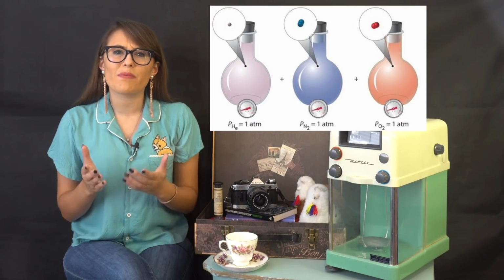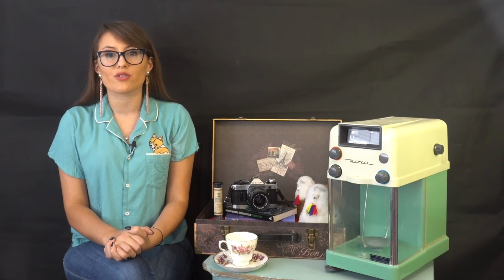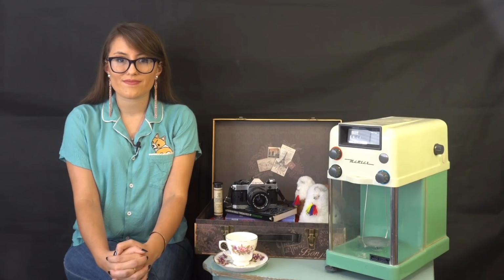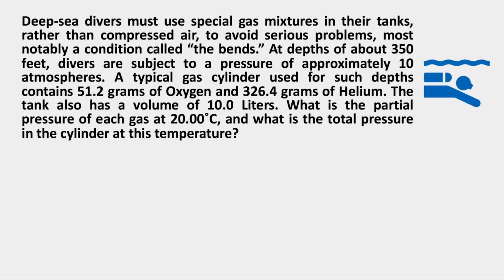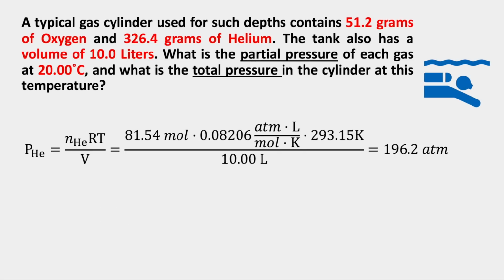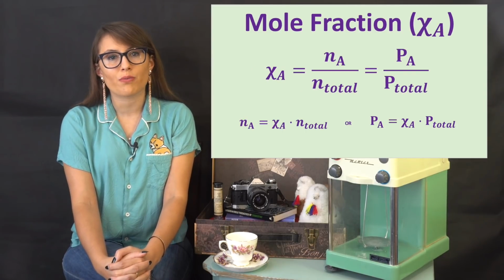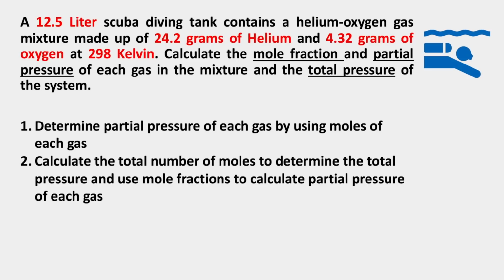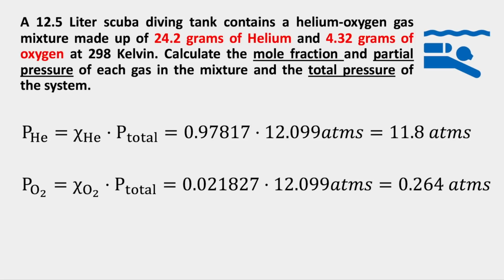Gas Laws part 3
This video is about Chp 5 L3